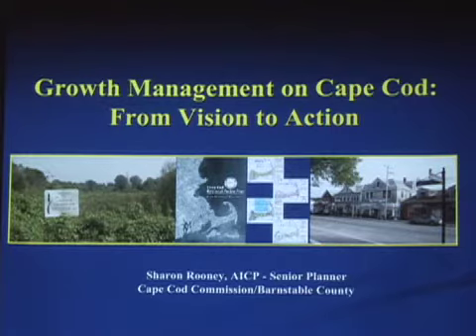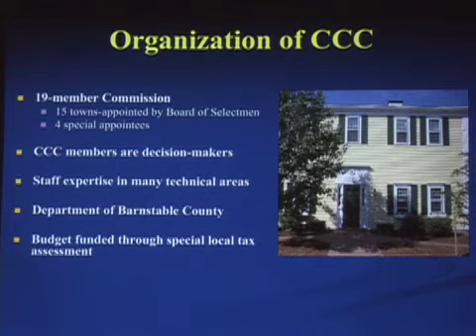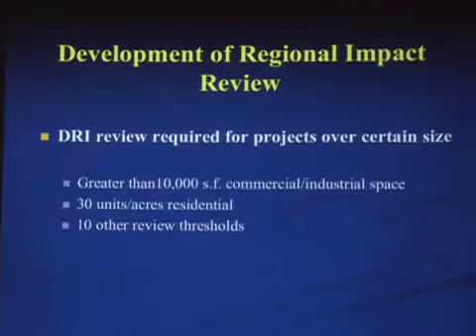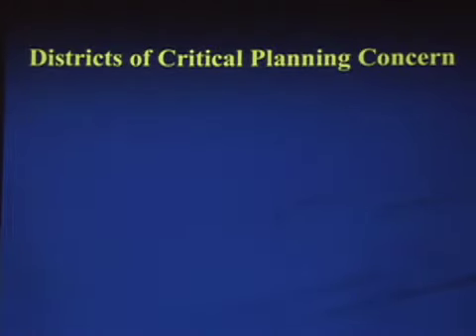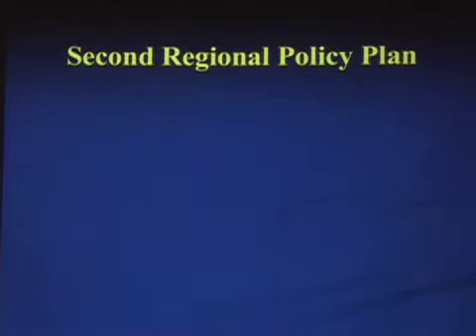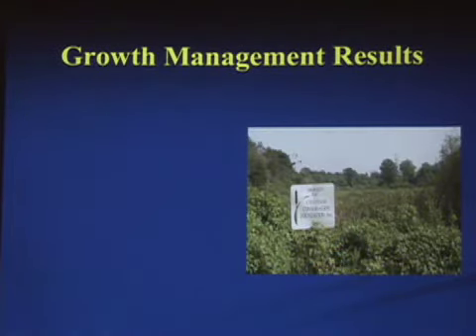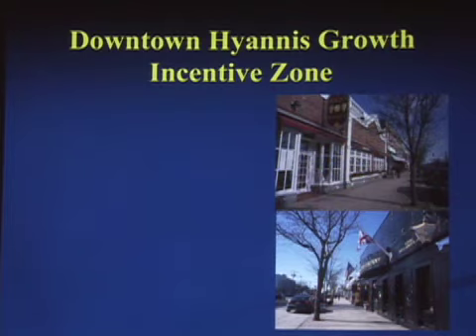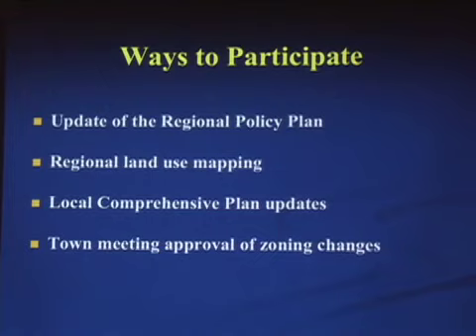Managing_Growth_On_Cape_Cod.mp4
Senior Planner Sharon Rooney presents the first program of "Smart Growth For Cape Cod". A community outreach program of the Cape Cod Commission.

All Media Productions, Steve Baty